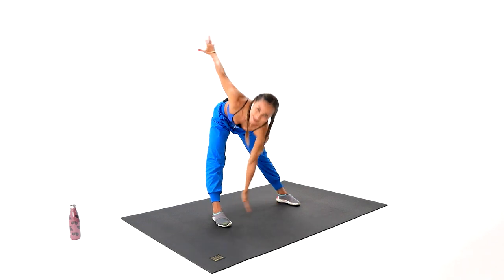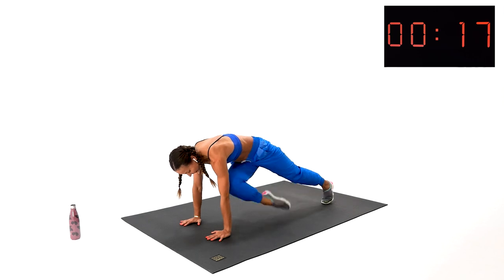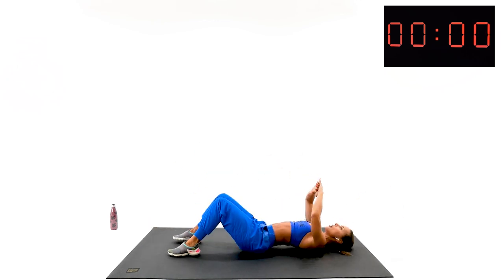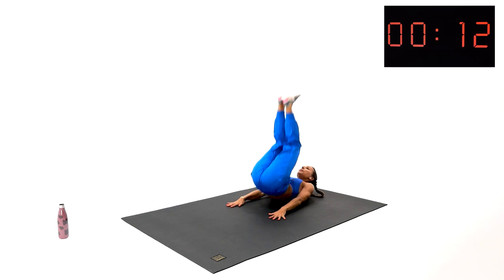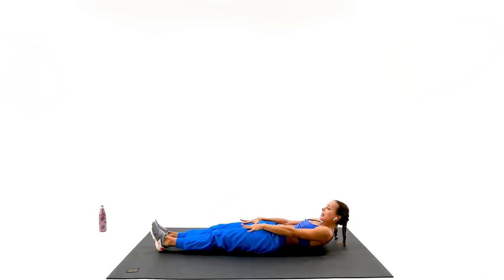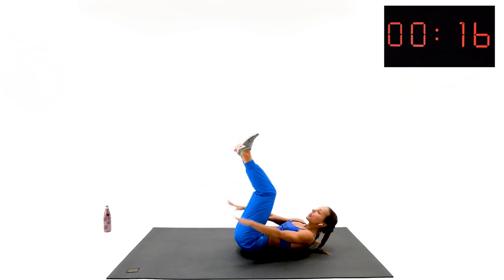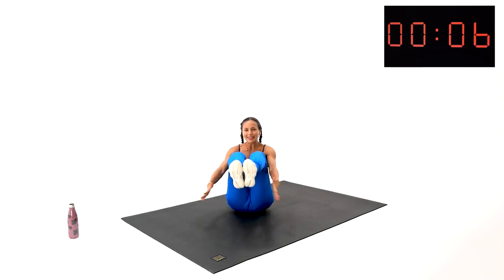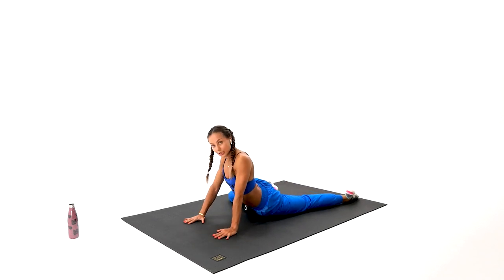30-Minute TABATA Workout For FAST WEIGHT LOSS || OMG Calorie-Torching Cardio / DAY 26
OMG! This full body calorie-torching cardio and sculpting session is super fun fat burning workout! We are doing interval workout that alternates between 20 seconds of intense bursts of work and 10 seconds of rest! Let's fight for it together!

This is fantastic workout to promote faster weight loss, getting back in shape and get ready for bikini body! This fitness video is for all levels and you can make this workout class as hard or as easy depending on your current fitness level. It is a 30-minute workout but it will feel like it is only 10 minute workout! Trust me on that 🤩
Essentially tabata workout is a form of HIIT (high intensity interval training) that alternates between 20 sec of super intense bursts of work and 10 sec of active rest in four-minute rounds. You don't need any equipment for the workout, but don't  forget  do grab a towel and a bottle of water — you're definitely going to those. Then press play and get ready to sweat, tone, and burn!